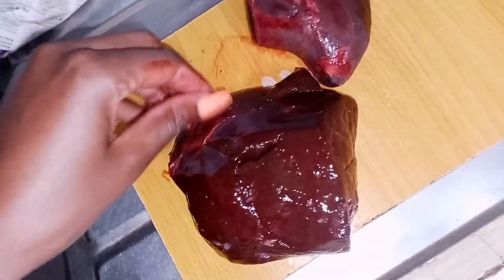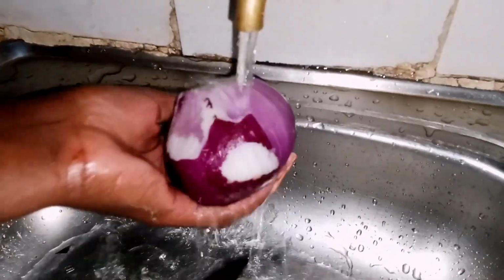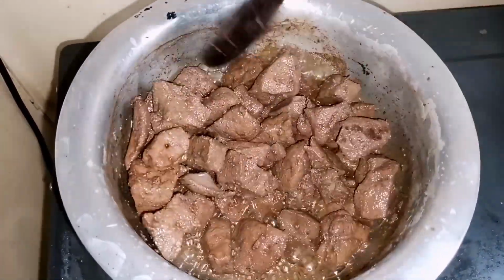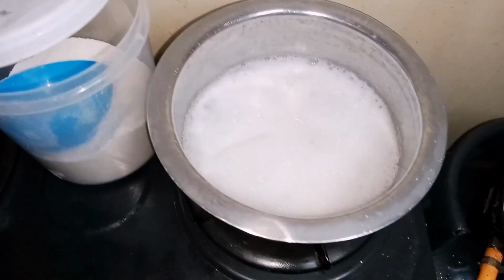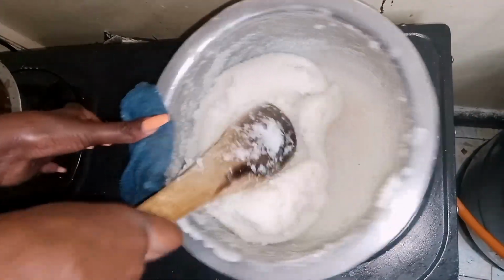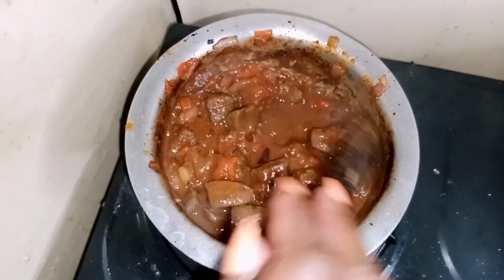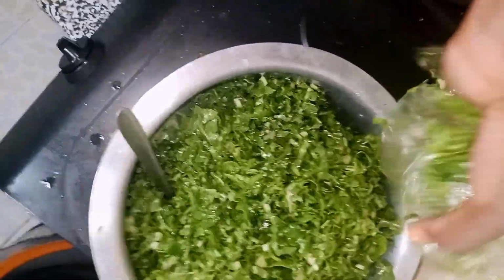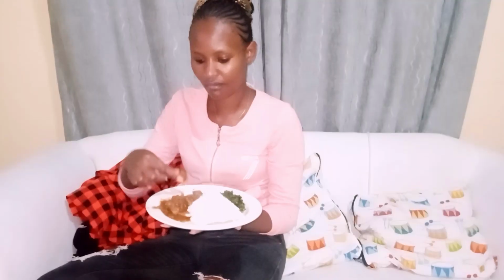how to cook liver spinach and ugali / Kenyan way/ simple special dinner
in this vlog I'll be showing you a simple way to cook liver spinach and ugali in Kenyan way using simple ingredients that you can find in your  dostep